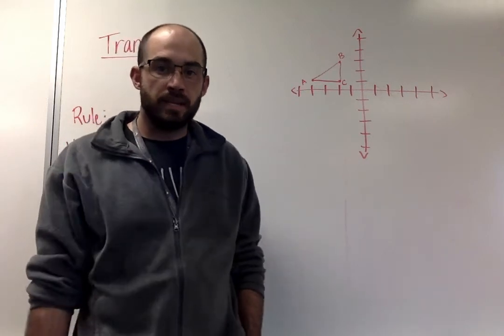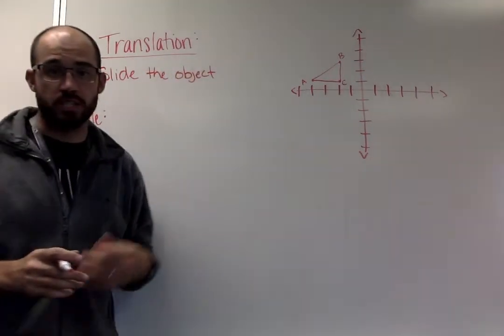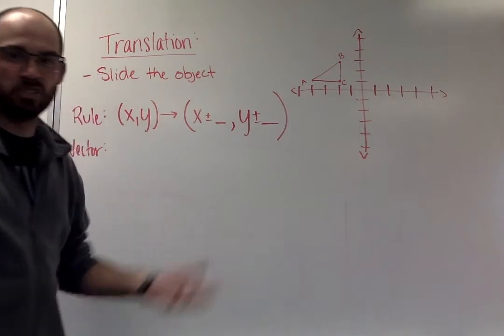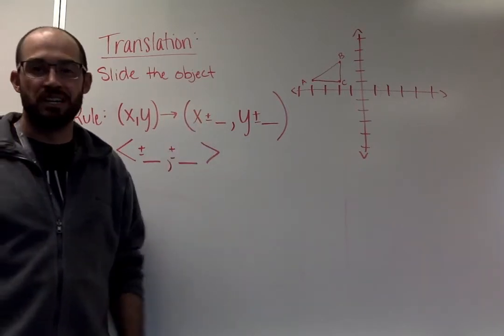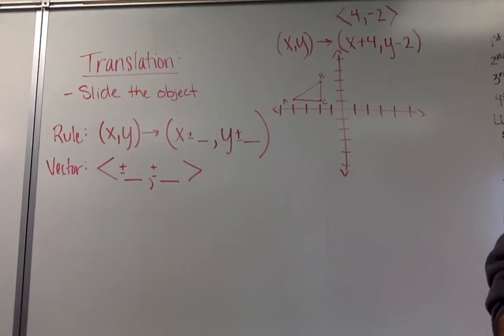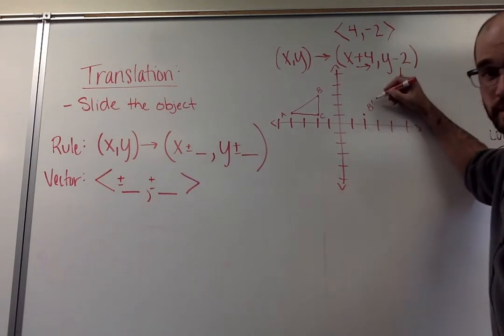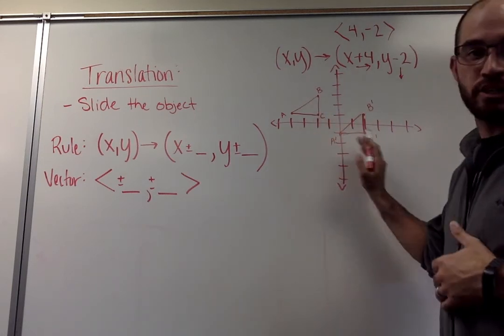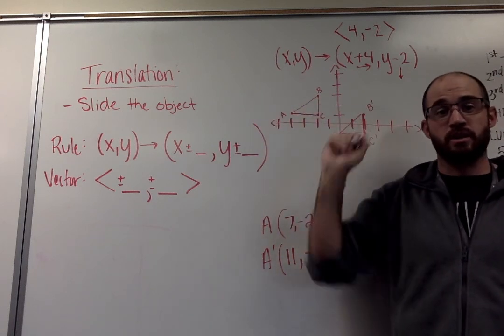Translation Basics (Geometry Transformations)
Mr. Schultz explains the basics of how to write a rule for translations and how to graph translations.